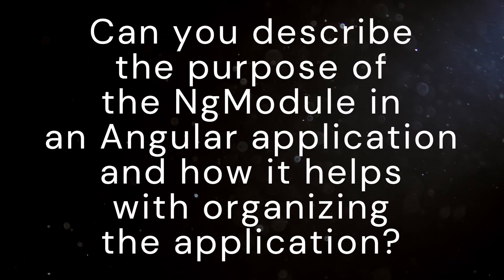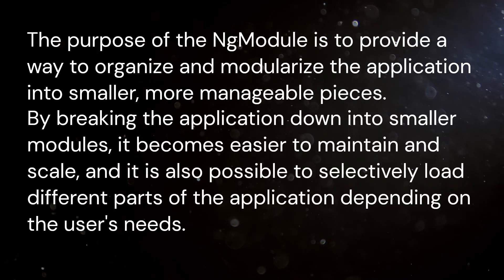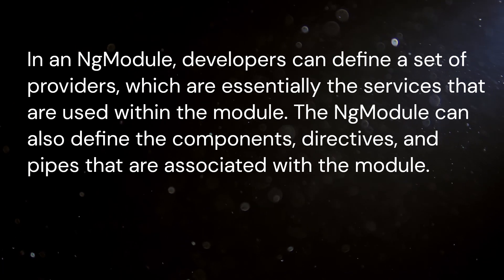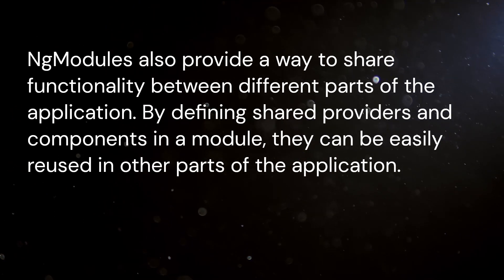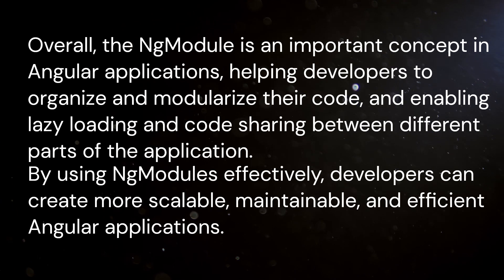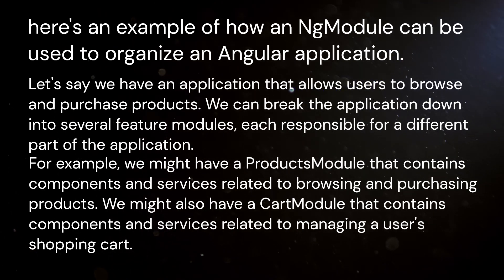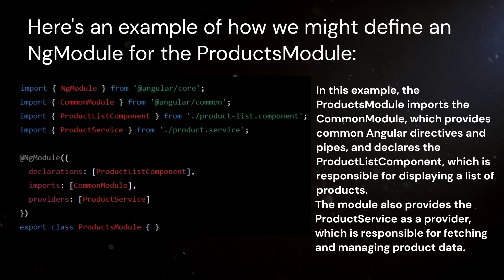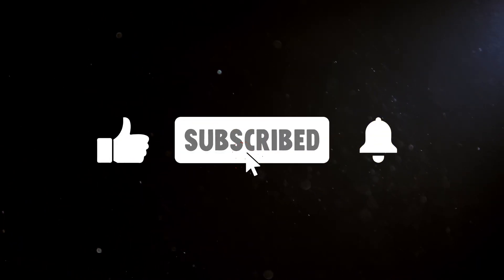The purpose of the NgModule in Angular application & how it helps with organizing Application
Describe the purpose of the NgModule in Angular application & how it helps with organizing Application

50 interview questions and answers